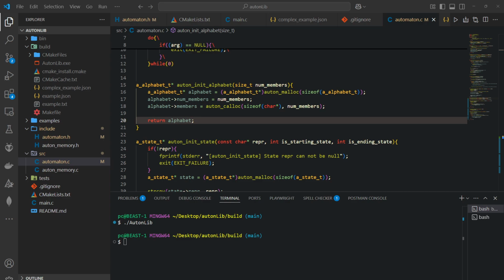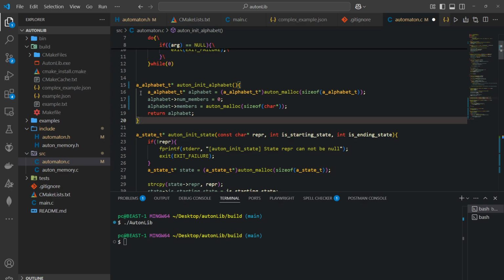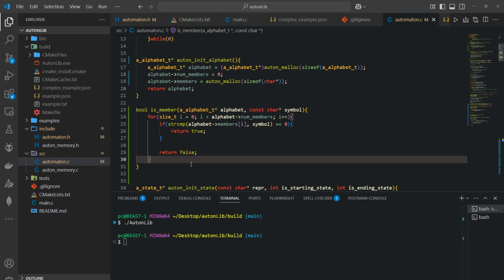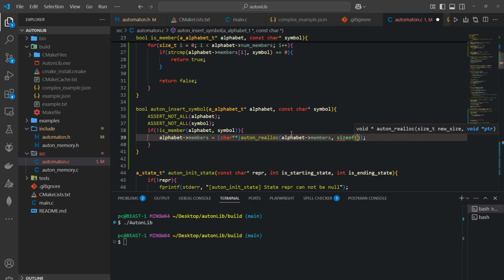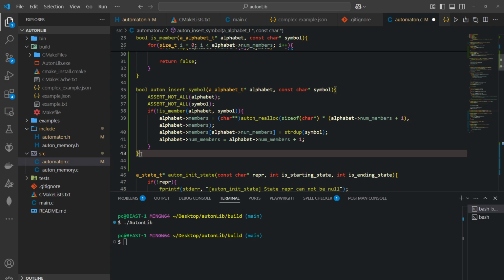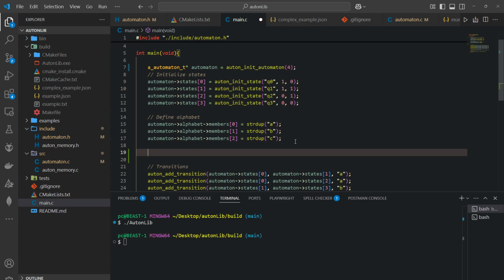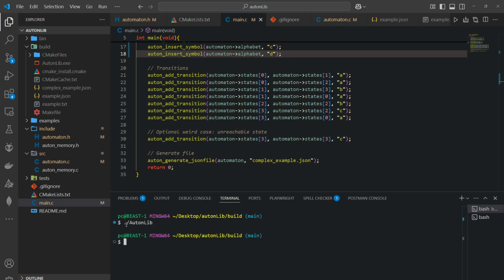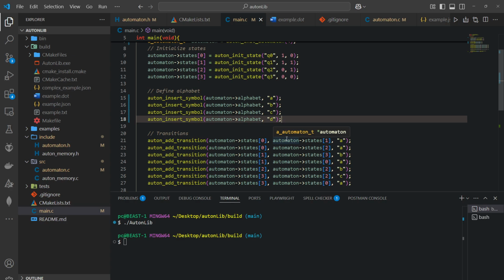Adding a symbol to the alphabet Part 11